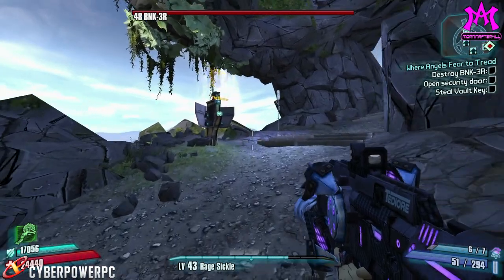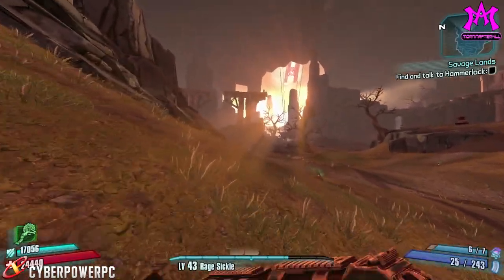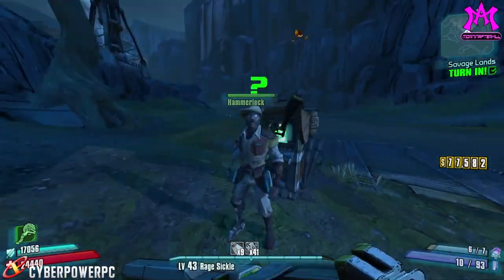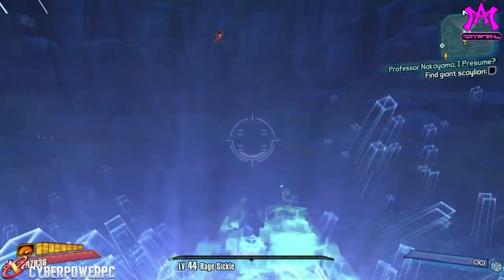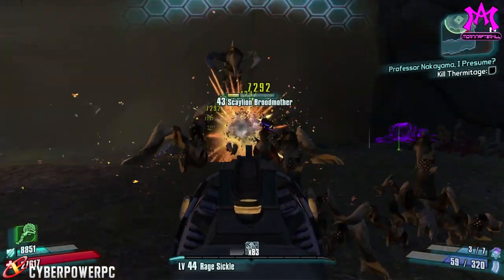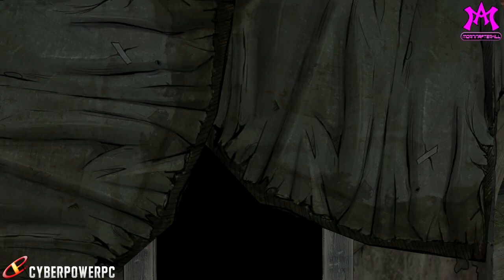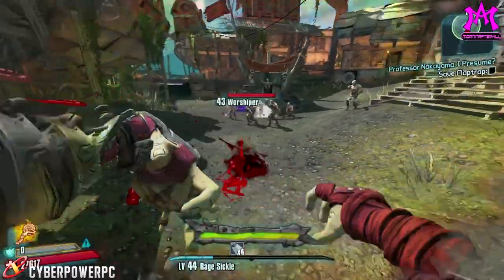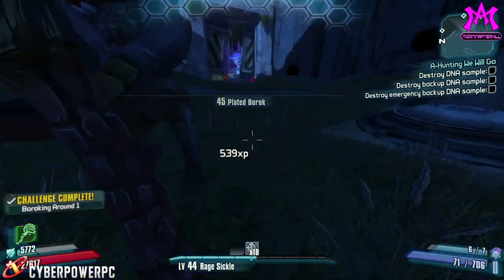Borderlands 2 Krieg Q&A Lets Play Crossover Ep 47! Hammerlock DLC & Fixing My Skill Points!